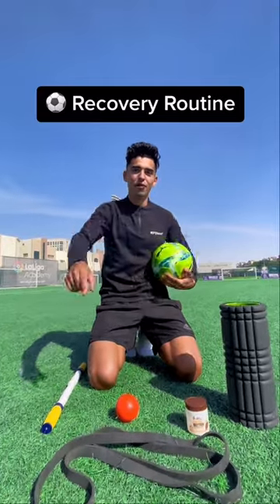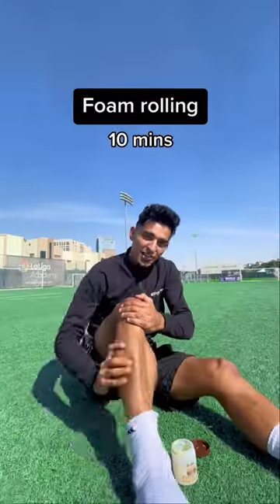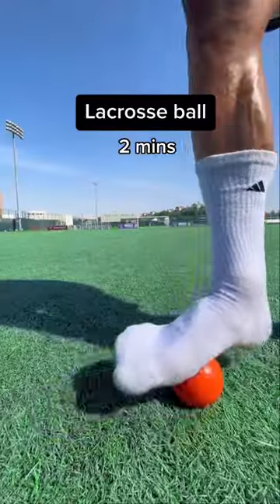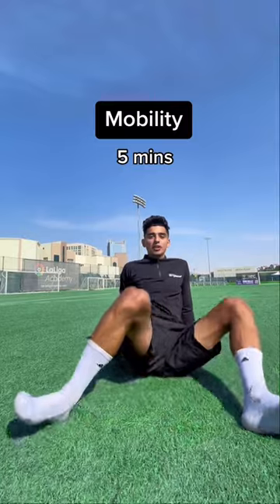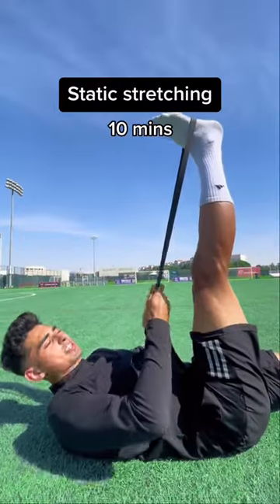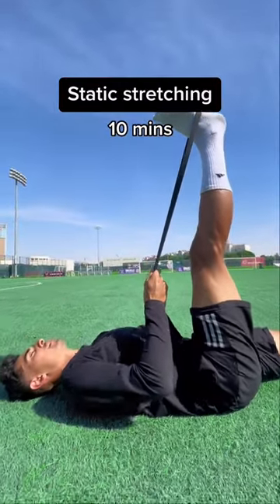Try out this Recovery Routine ⚽️